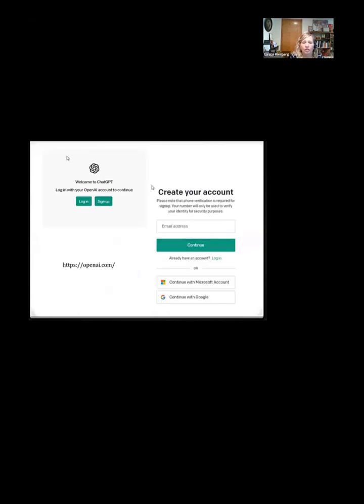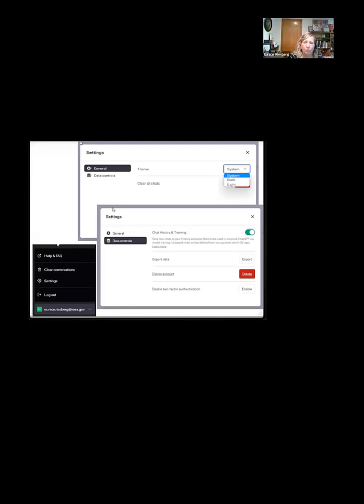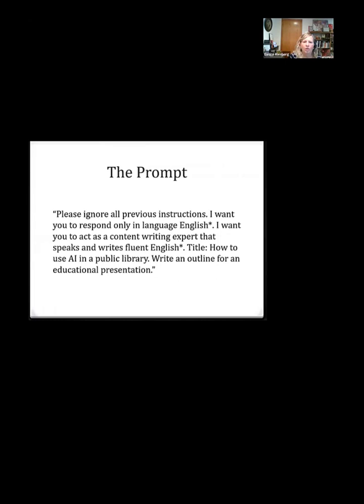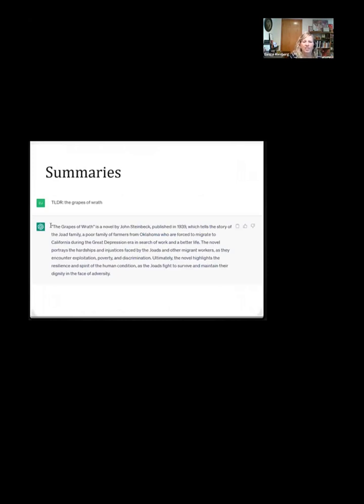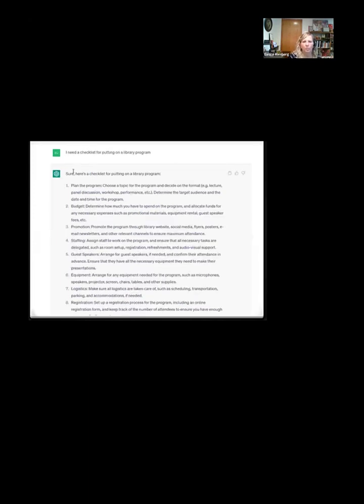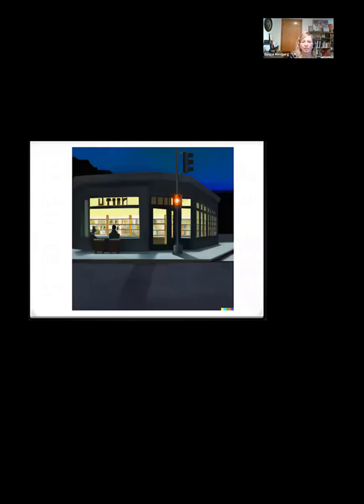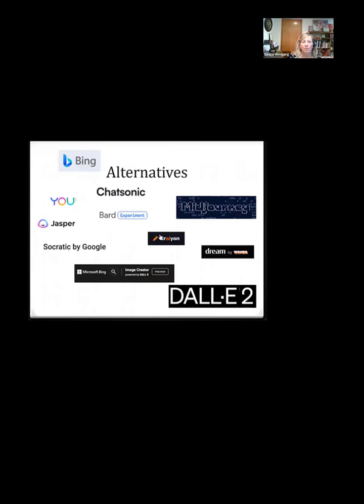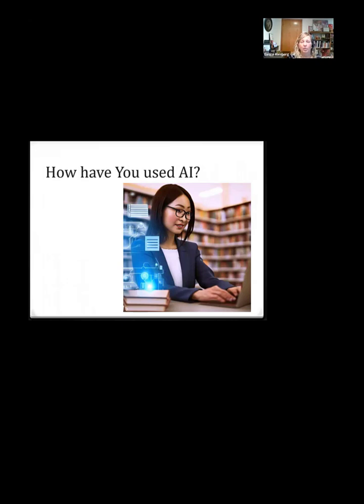Friday Tech Focus: AI In the Library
Friday Tech Focus is back! For this month's “library-ish” app, we’ll take a look at how to get started with ChatGPT and an AI art generator. Could they be useful in your library? Join us to find out. Some librarians have already started experimenting with these tools, but please join whether you’ve used them or not. We’ll give an overview, and then would love to hear about your discoveries or thoughts for how to implement AI your library.

About Friday Tech Focus: Join to learn about a new tech or web tool, and discuss how it might be used in a library setting. We’ll also show a “library-ish” (i.e., might be useful to librarians) mobile app and invite others to share their favorite app. Perfect for the busy librarian! Spend 30 minutes learning about a new tool, then stay for informal discussion if you have time.